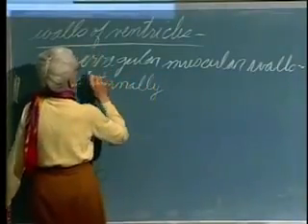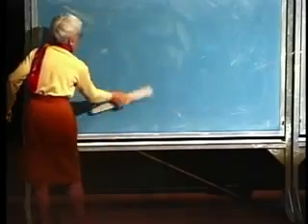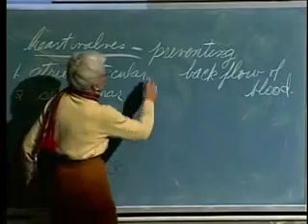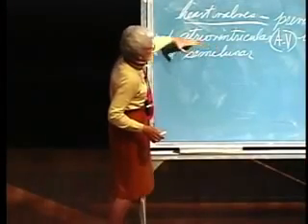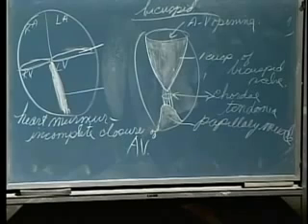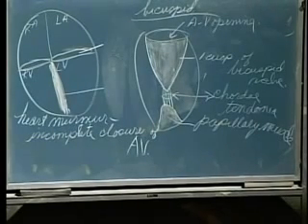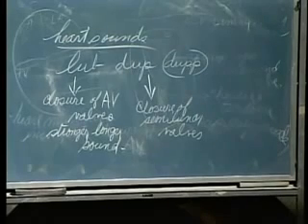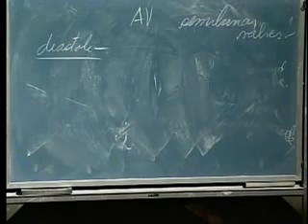Integrative Biology. Cardiology